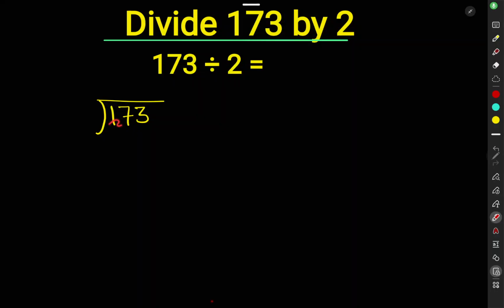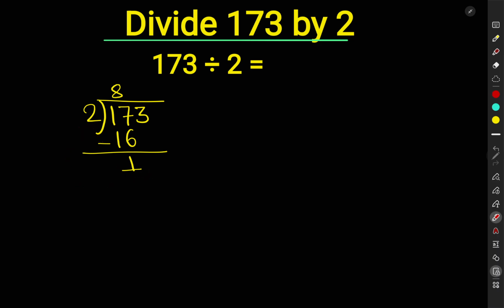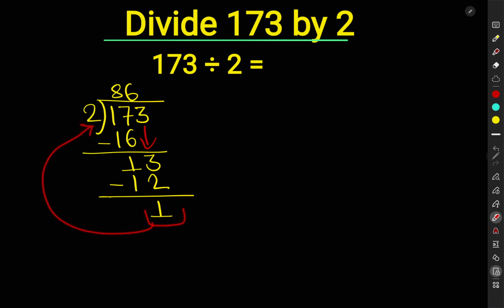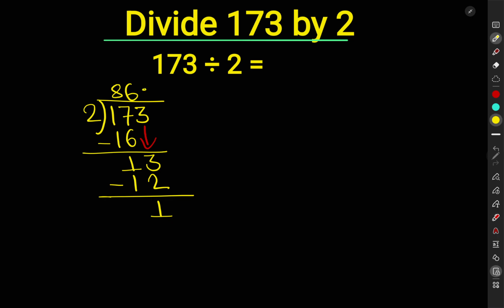173÷2 Divide 173 by 2 (Long division Method)